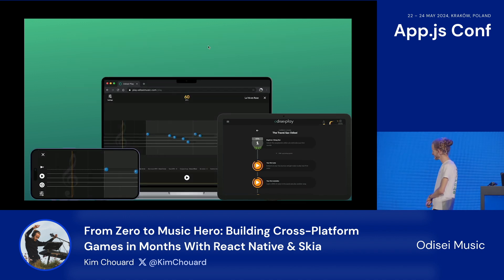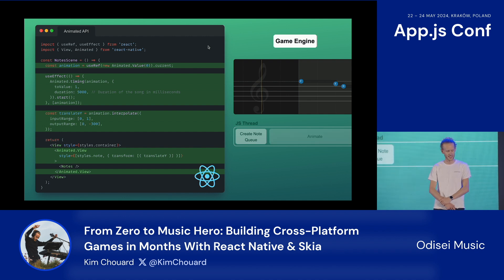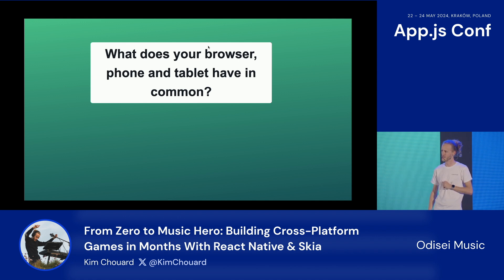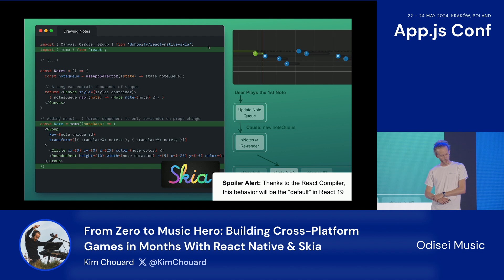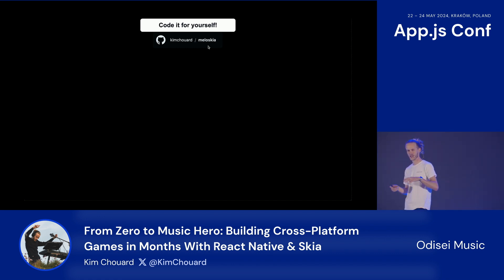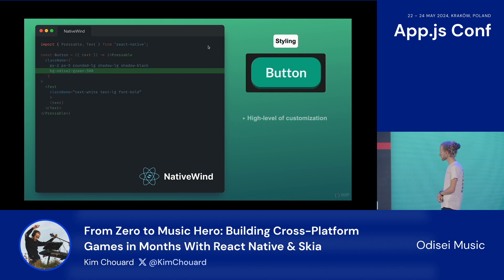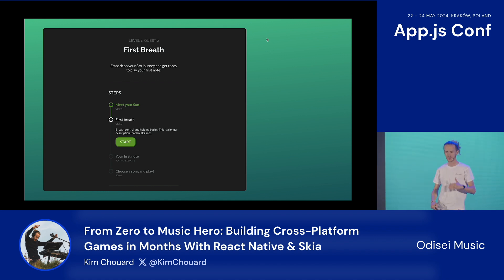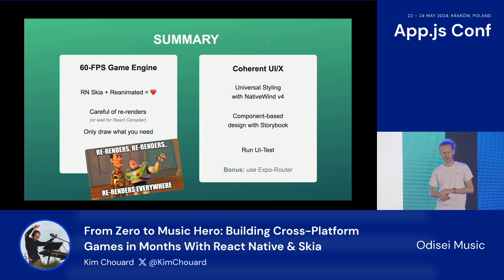Kim Chouard – Zero to Music Hero: Building Cross-Platform Games in Months With React Native & Skia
A treat for the music video games enthusiasts! In his talk, Kim told the story of rapid development of his game, from concept to launch, highlighting the speed and efficiency of React Native and Skia. Learn how to overcome the challenges of real-time feedback and smooth animations synced with audio, ensuring no lag even in the most rhythm-intensive scenarios!